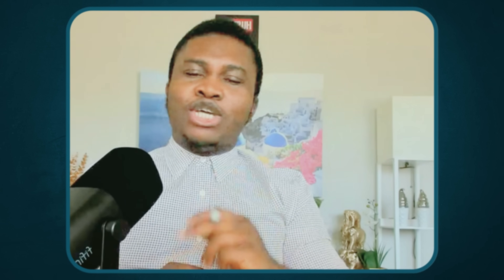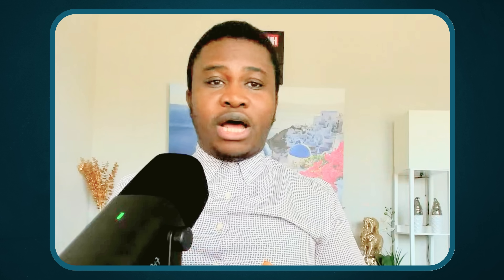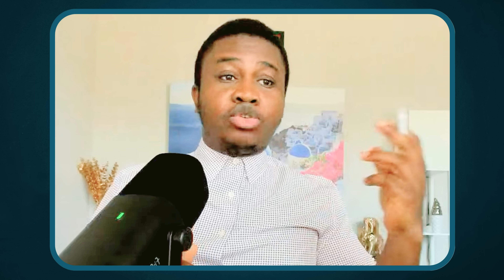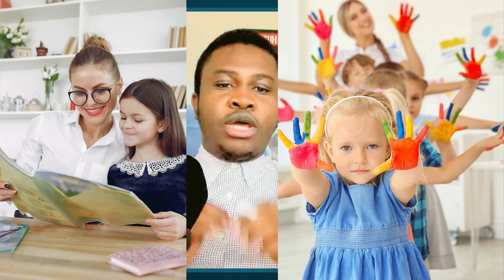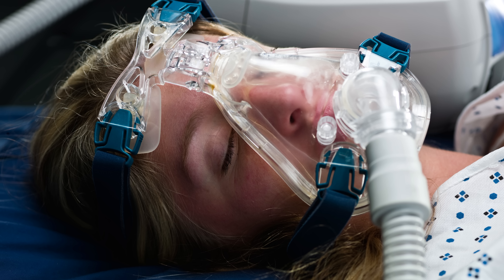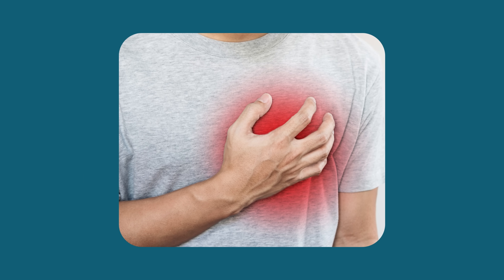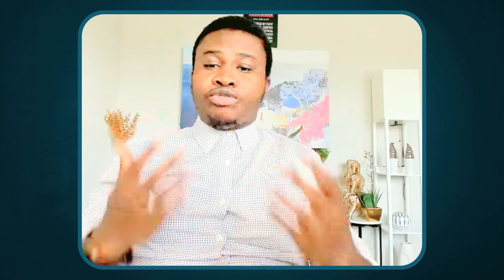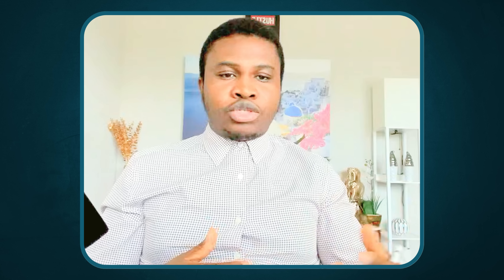AI Products That Could Save Your Life in 2025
If you're interested these AI product check it out here:

Kinsa Smart Thermometer
RingConn Smart Ring
Wellue O₂ Ring
Etekcity Smart Scale
Apple Watch

AI is no longer the future—it’s already inside your home, keeping you healthier, stronger, and even saving lives. 💡 In this video, I break down the Top 5 AI-powered health gadgets every household should own in 2025:

🩺 Kinsa Smart Thermometer – AI-powered illness tracking that predicts outbreaks.

💍 RingConn Smart Ring – AI health insights right on your finger, from sleep to stress.

💡 Wellue O₂ Ring – AI-assisted oxygen + sleep monitoring that alerts you to danger in real time.

⚖️ Etekcity Smart Scale – AI body composition analysis for smarter weight management.

⌚ Apple Watch – The ultimate AI health guardian, detecting heart issues, sleep disorders & more.

From predicting fevers before they spread to tracking sleep apnea and heart rhythms, these devices aren’t just cool tech—they’re life-saving AI tools for the modern home.

✨ If you’re serious about your health—or your family’s—this video is a must-watch.